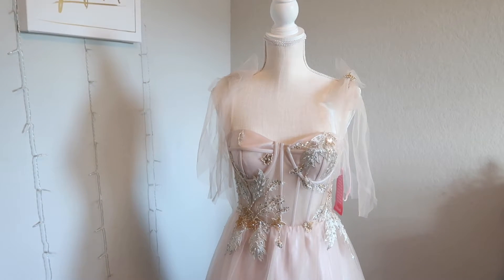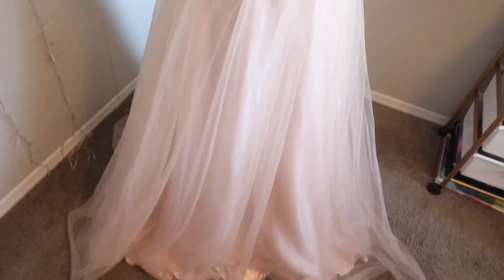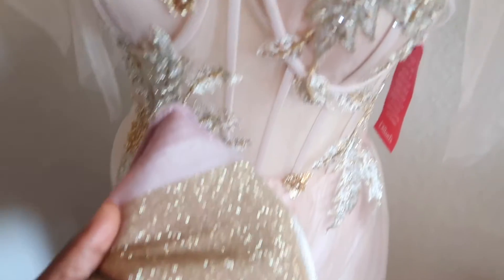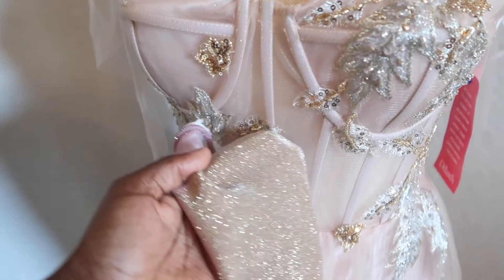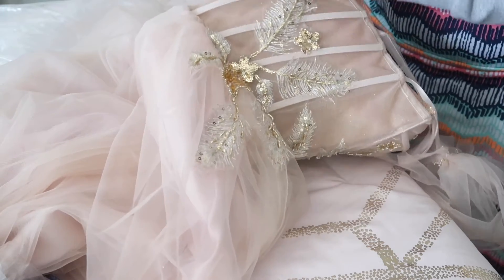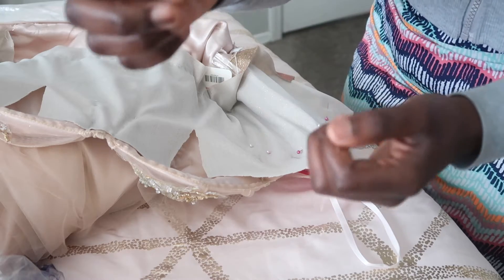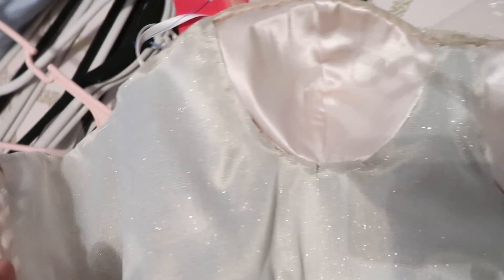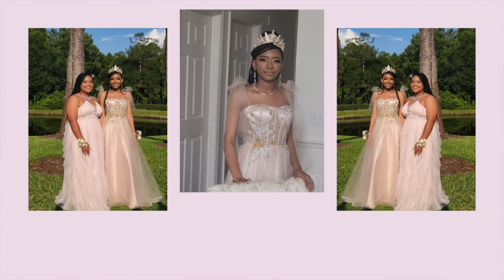DIY: sheer to opaque￼ ‼️NO sewing machine needed‼️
Hey, y'all!
How are you all doing? I'm here with a simple DIY for you guys! I'm turning this sheer corset into an opaque corset with less than half a yard of fabric. This DIY only needed a needle and some thread, NO SEWING MACHINE NEEDED! Hope you guys enjoy this video and find it helpful!

Amazon Lists

FILMING EQUIPTMENT:
SD Card
Ring Light